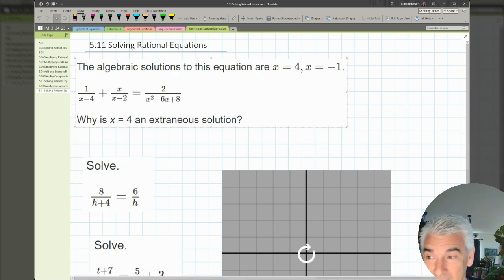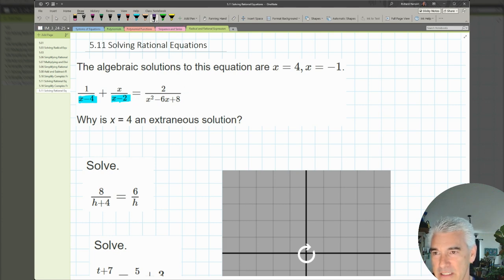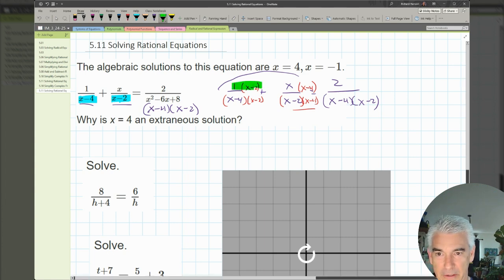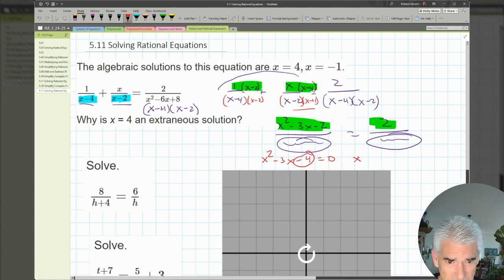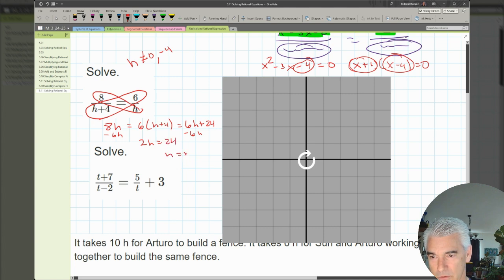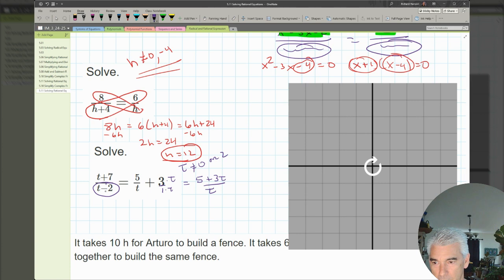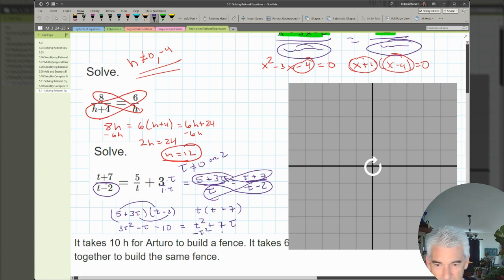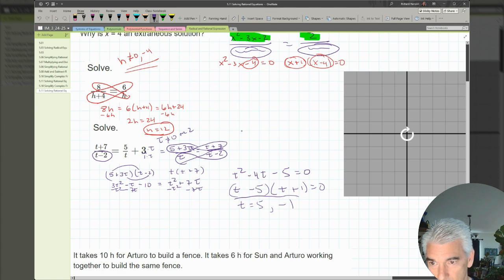Solving Rational Equations